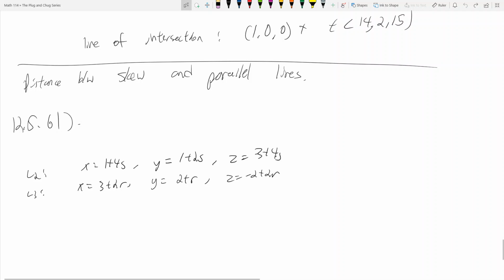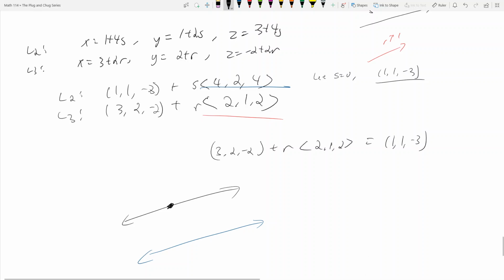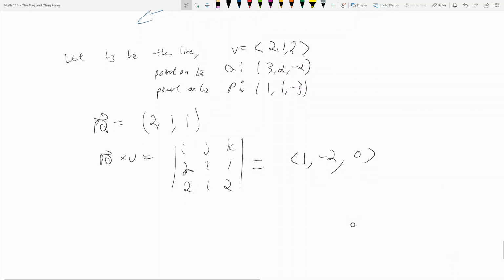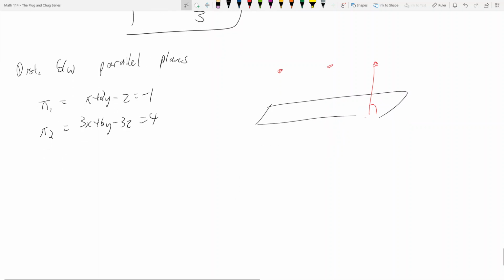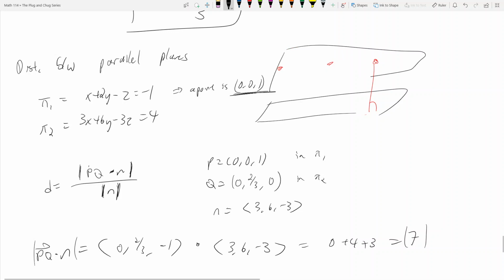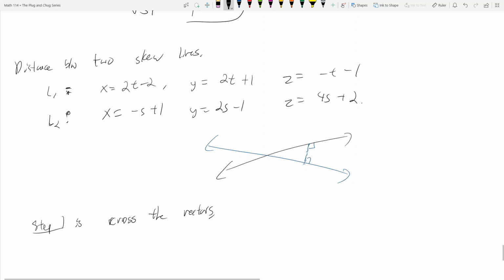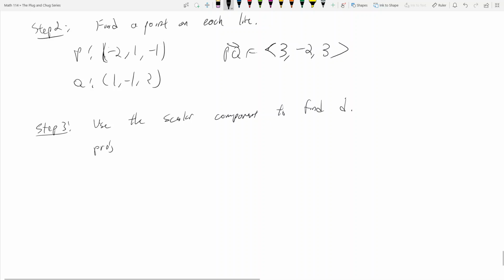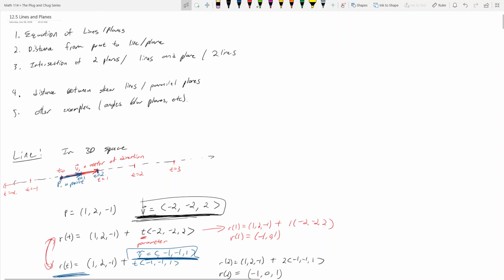Math 114 - 12.5 - Lines and Planes - Non-intersecting Lines/Planes - The Plug and Chug Series #12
Source: Godzilla, Johns Hopkins website, UCLA website